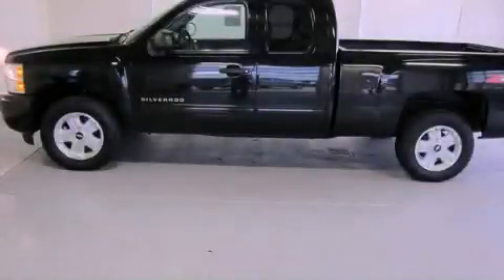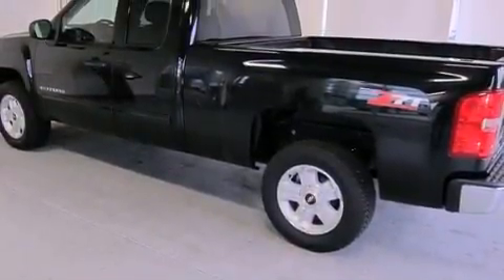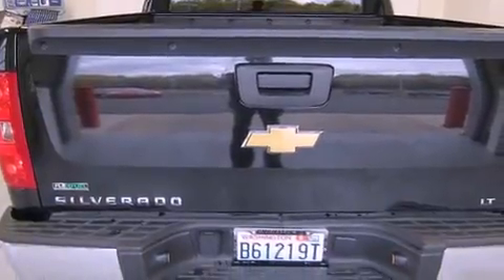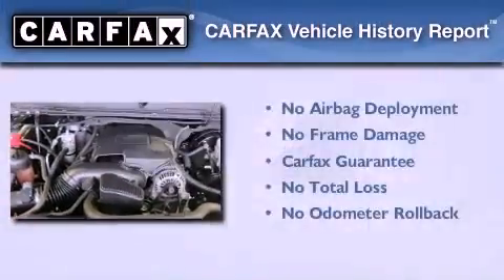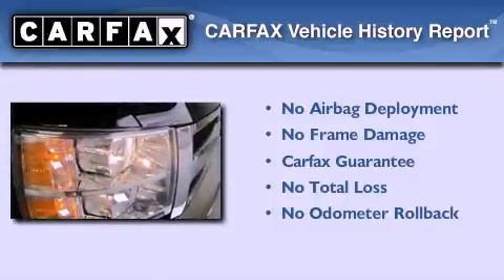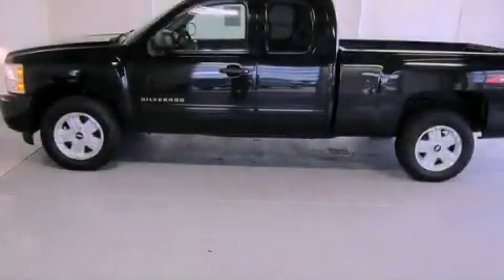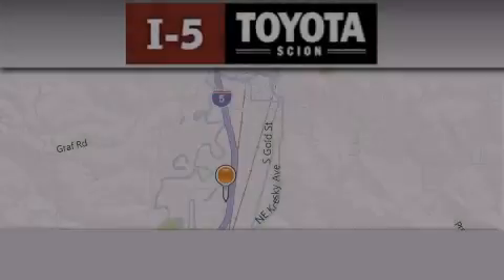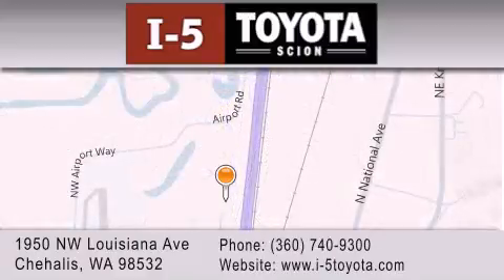2010 Chevrolet Silverado 1500 HD Olympia WA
We are proud to present this 2010 Chevrolet Silverado 1500 HD .

 Year : 2010
 Make : Chevrolet
 Model : Silverado 1500 HD
 Engine : VORTEC 5.3L VARIABLE VALV
 Trans . : 6 Spd Automatic
 Exterior : Black
 Miles : 30,462

 Used 2010 Chevrolet Silverado 1500 HD Chehalis WA